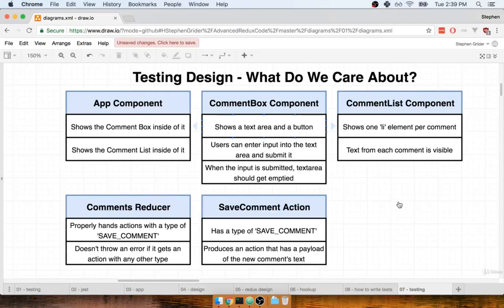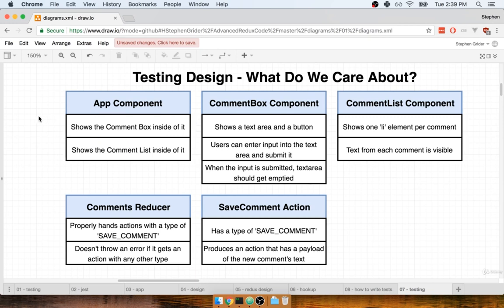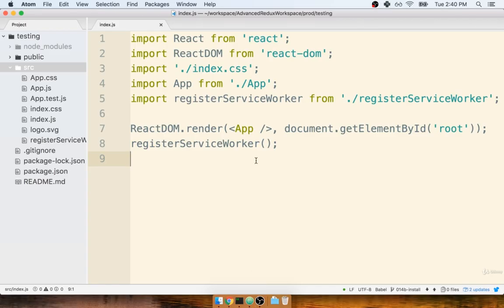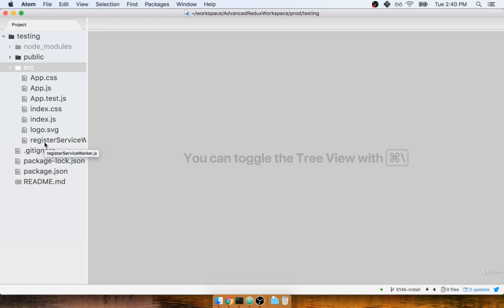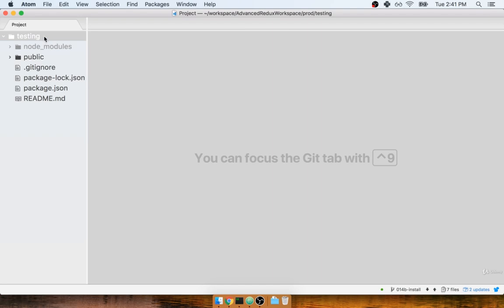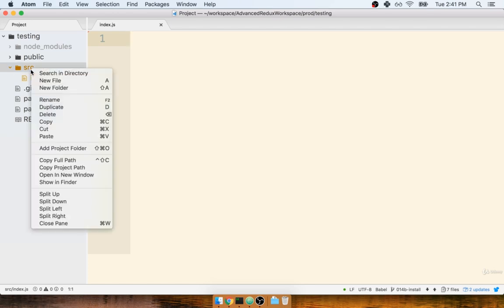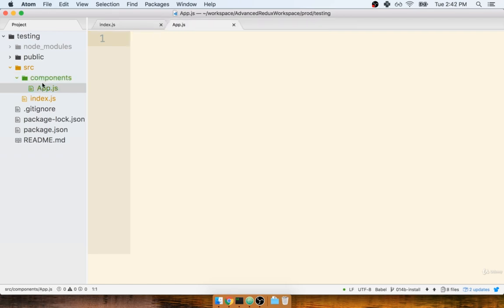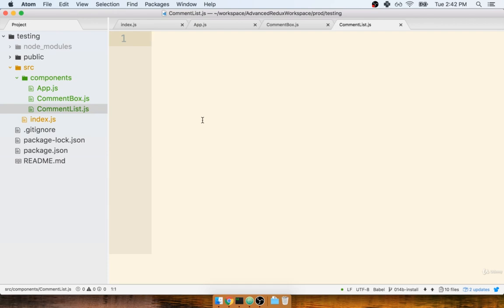2.8 Testing __ Starting from Scratch